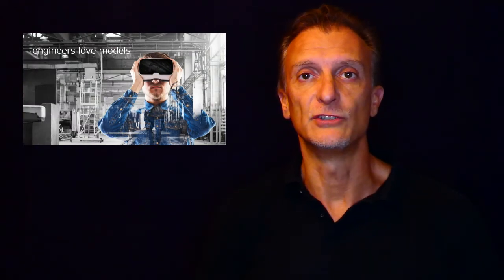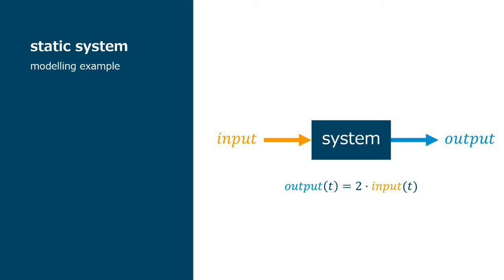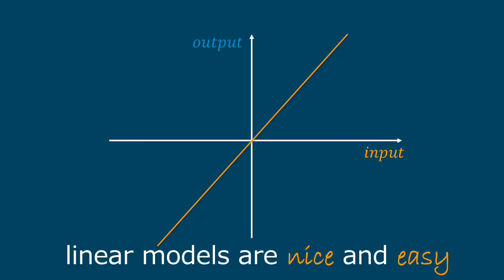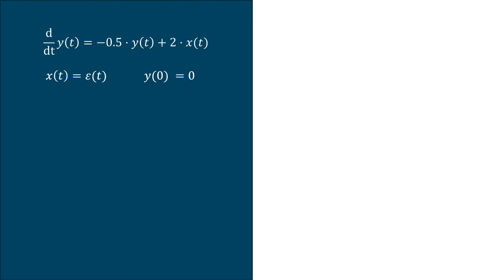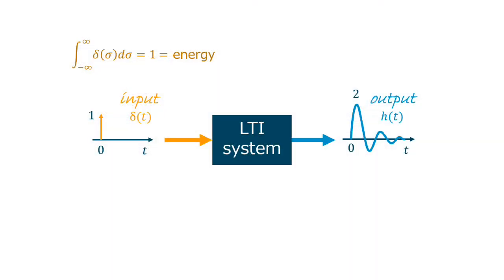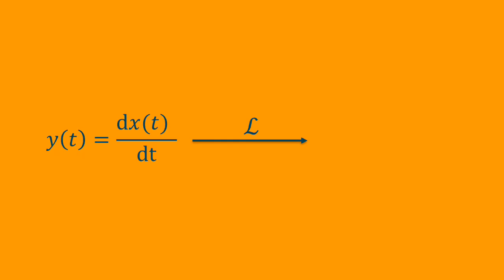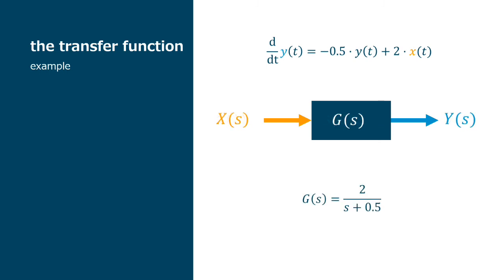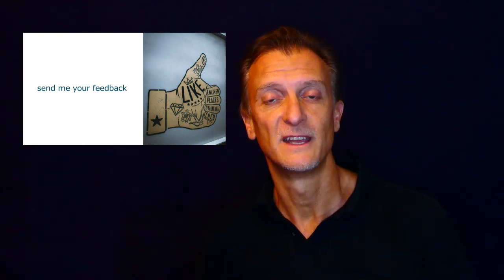TC - Teo 01 - Systems and models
Univ. Nova Lisboa - FCT - DEEC
Theory of Control (TC)

Theoretical Class T01 - Systems and models
* continuous time system
* properties of the systems
* linear time invariant system
* the Laplace transform
* the transfer function